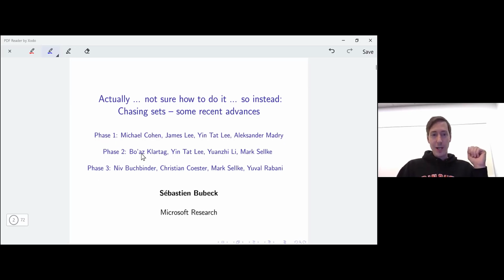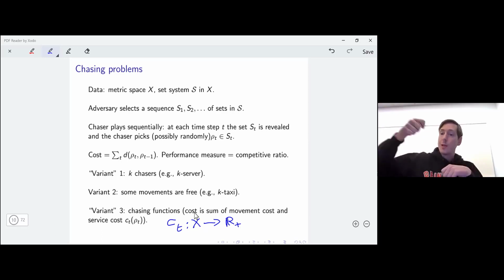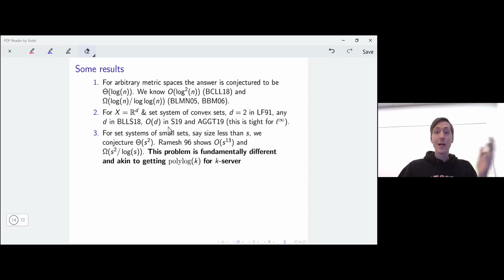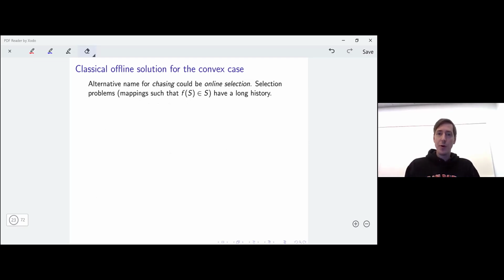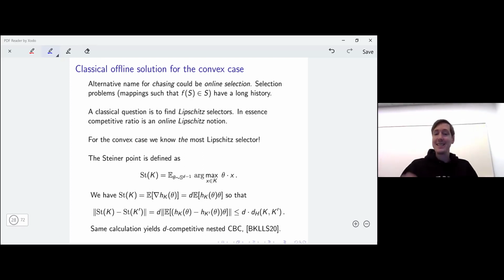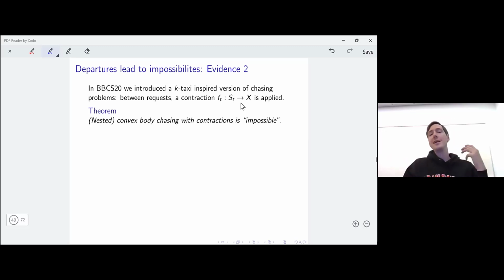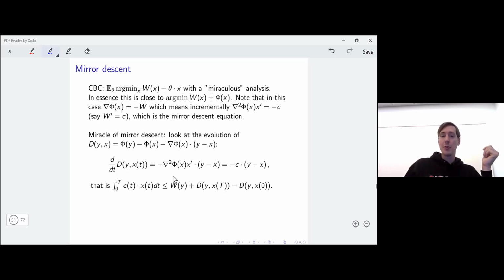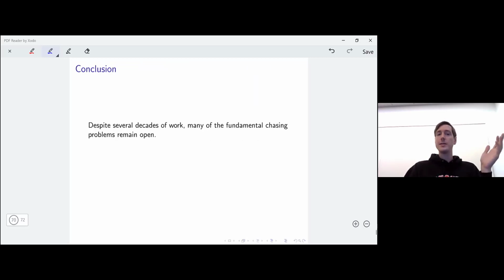Sebastian Bubeck: Chasing small sets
I will present an approach based on mirror descent (with a time-varying multiscale entropy functional) to chase small sets in arbitrary metric spaces. This could in particular resolve the randomized competitive ratio of the layered graph traversal problem introduced by Papadimitriou and Yannakakis in 1991.